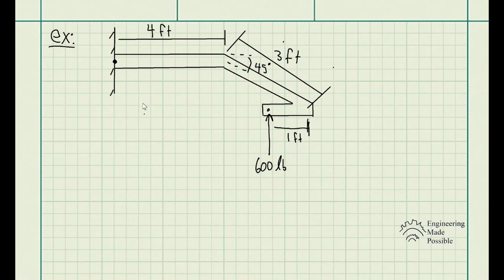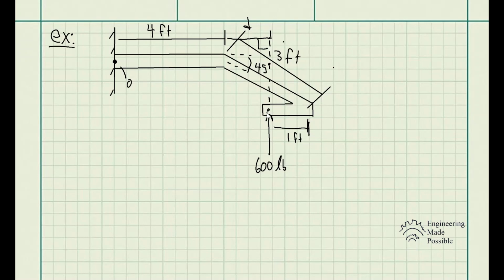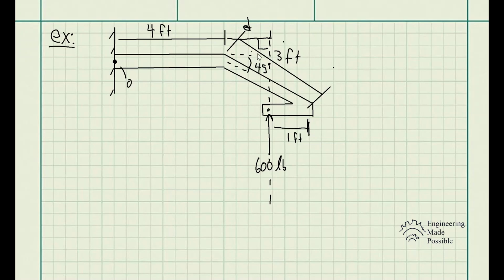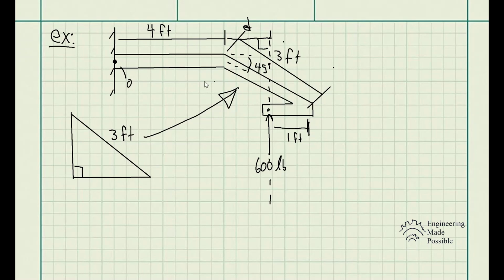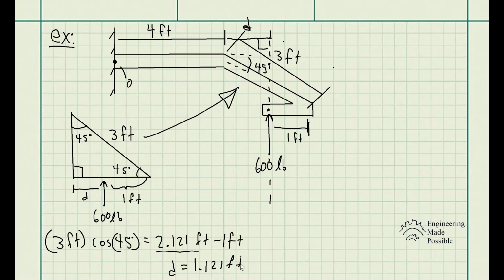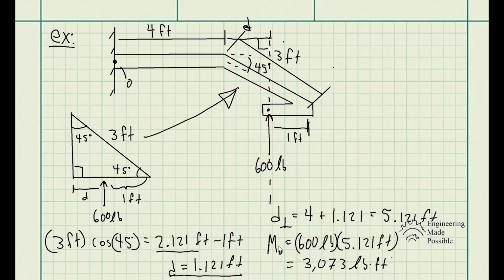Determine the moment of the force about point O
Problem statement: Determine the moment of the force about point O.